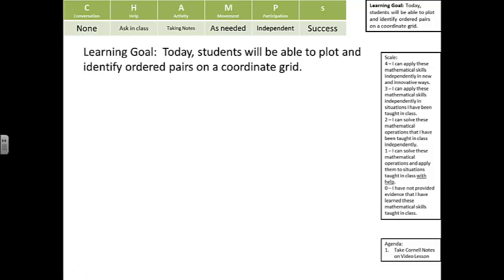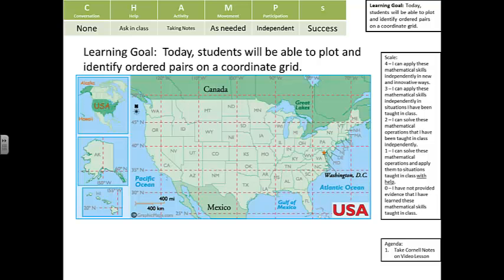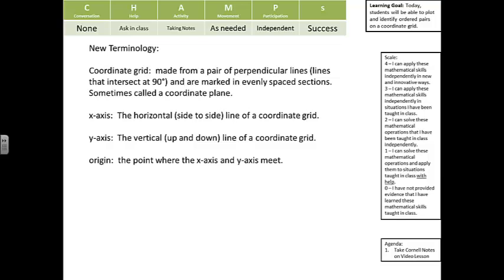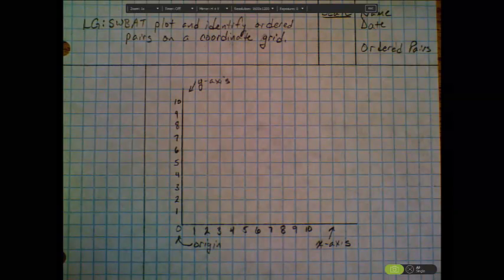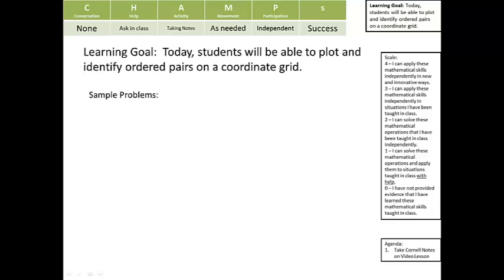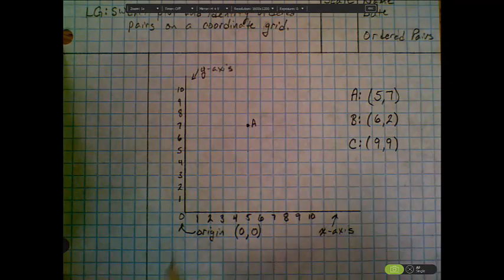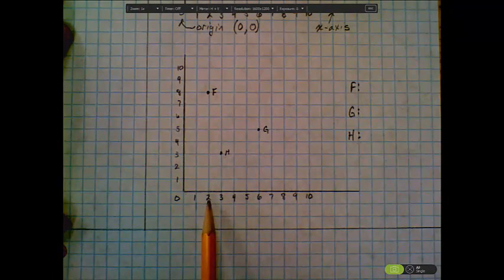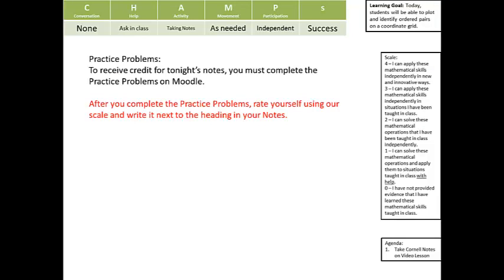Mr. F Math5 - Class Video-Ordered Pairs